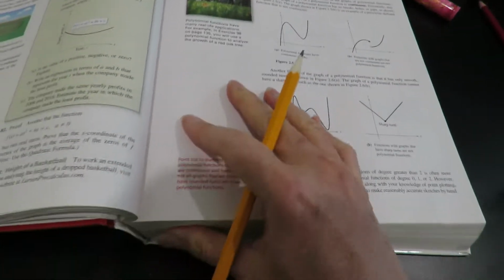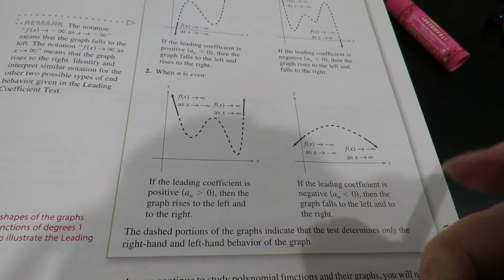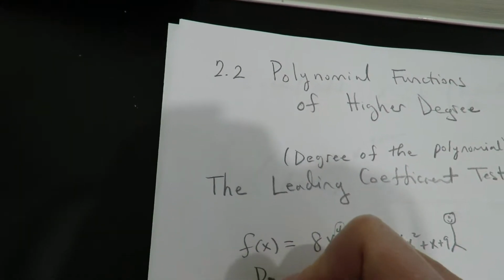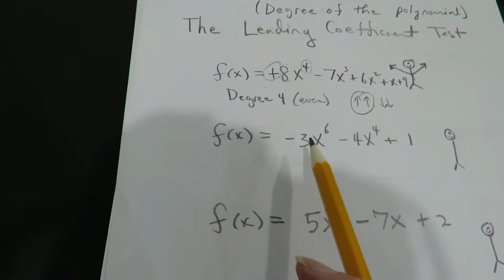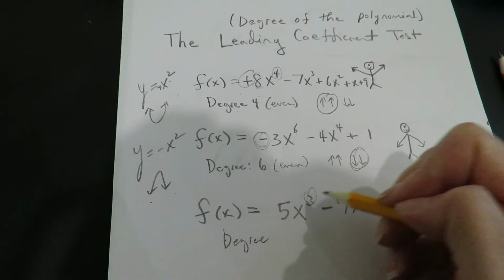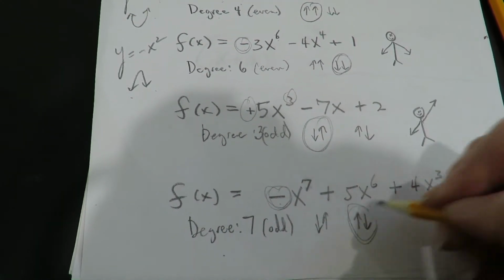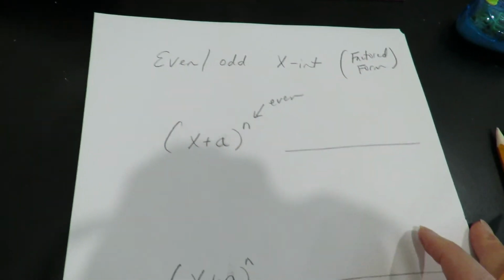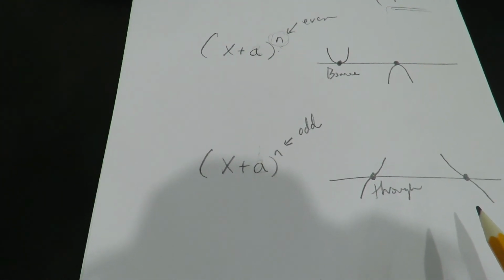(180) Section 2.2- Graphing Polynomials